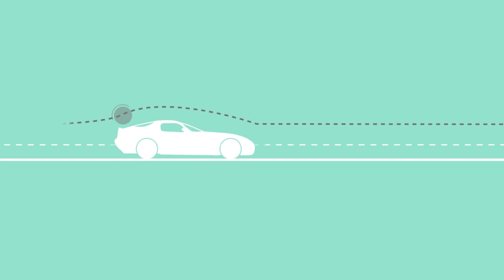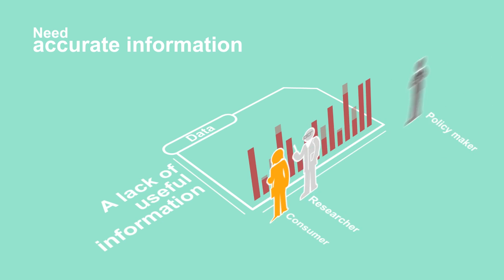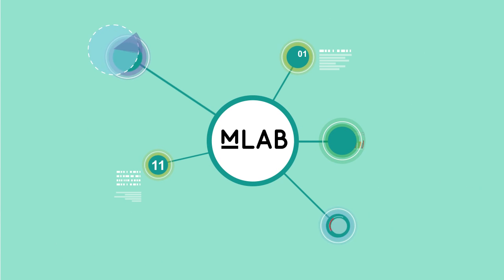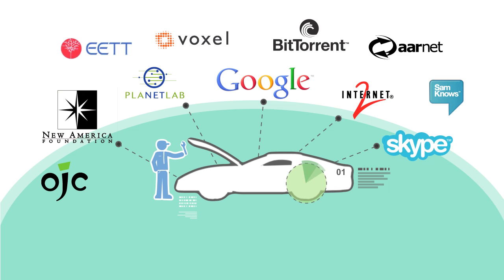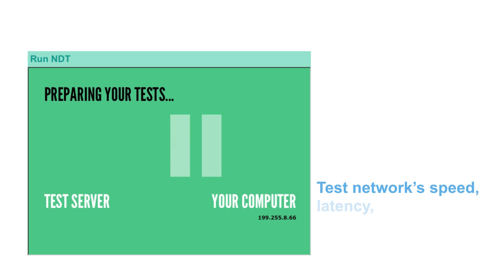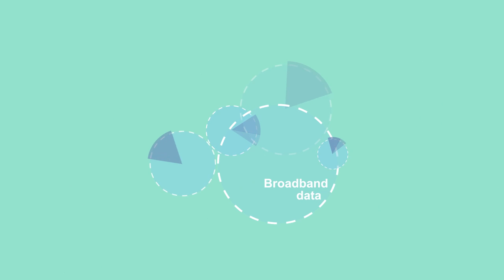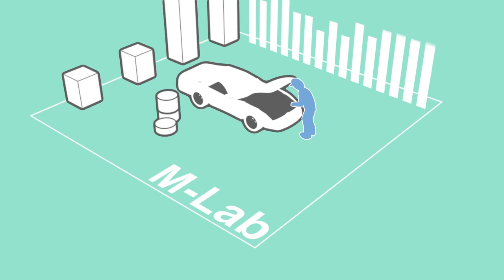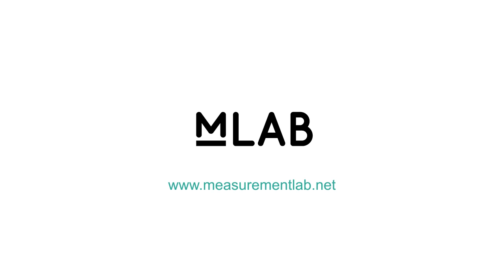Measurement Lab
Measurement Lab is an open platform for researchers to deploy Internet measurement tools. By enhancing Internet transparency, M-Lab helps sustain a healthy, innovative Internet. What this explanatory video to learn why M-Lab is important to researchers, network engineers and policy makers.